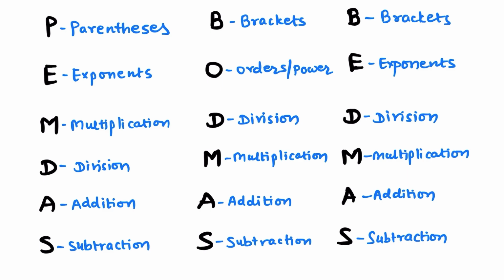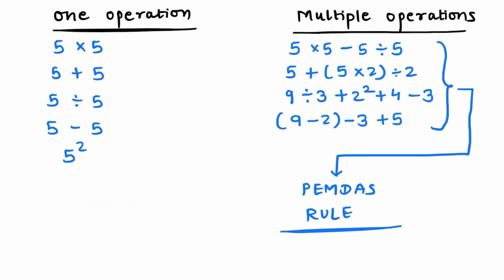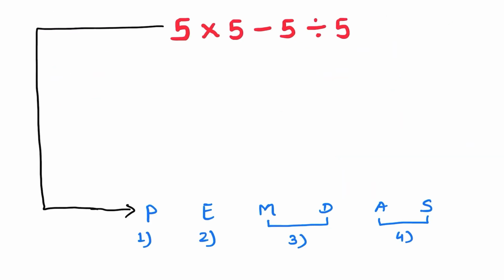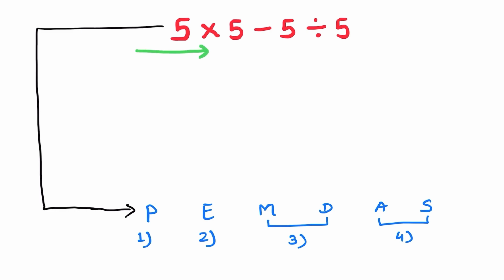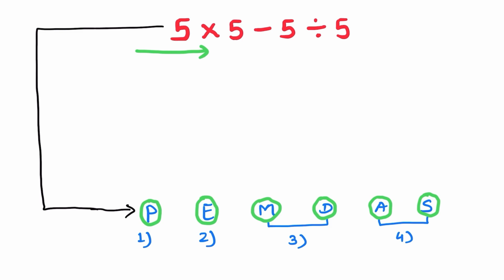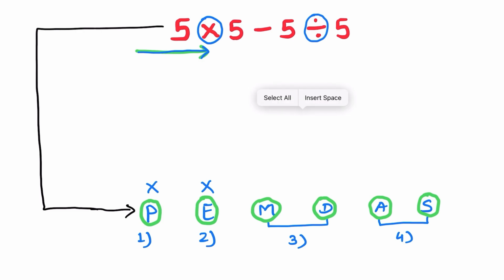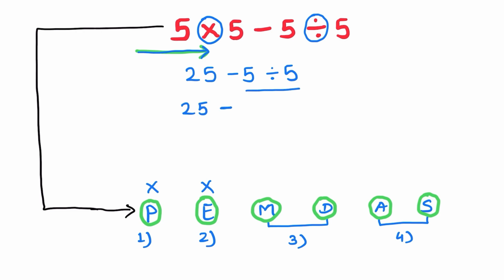Ocean of formulas | Only 1% can solve this in 10 seconds (Order of operations) | PEMDAS/BODMAS Rule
Think you're a math genius? Test your skills with this quick challenge based on the PEMDAS/BODMAS rule!

📌 In this video:
• Quick explanation of PEMDAS / BODMAS
• Step-by-step breakdown of tricky expressions
• Common mistakes people make
• A lightning-fast challenge question ⏱️
• Can you solve it before time runs out?

⚡ Challenge yourself and comment your answer below!
⚡ Don’t forget to pause the video and try it first!